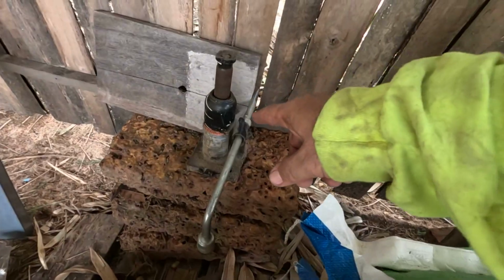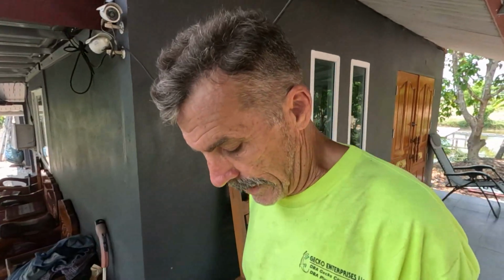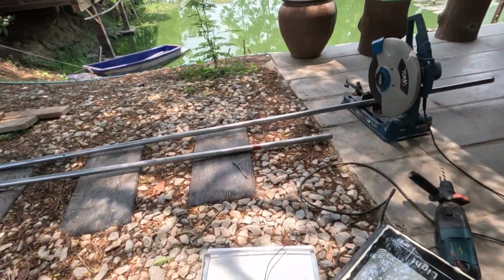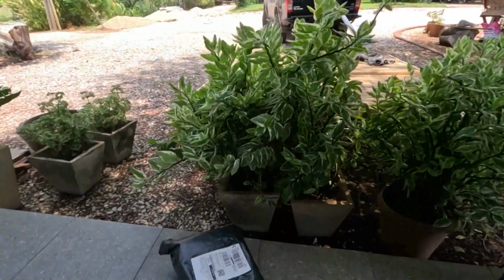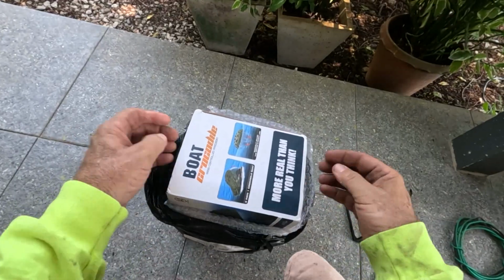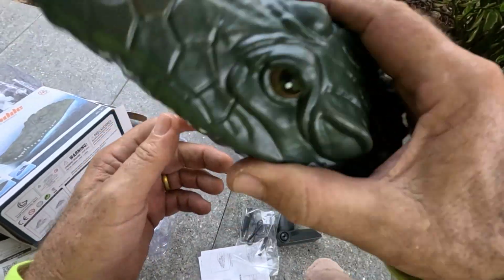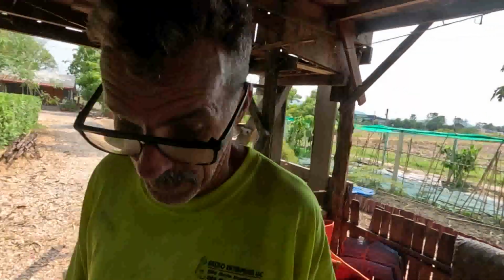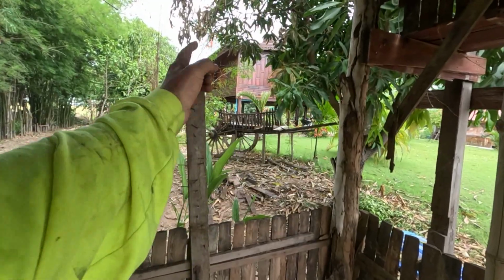EP519 Solar Light Post Fail over the Pond, Metal Beam Supports, An Alligator Boat, Bananas!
In this video I get to work doing some construction by creating a couple of solar lights to post over the pond sala to attract bugs at night the fish can feed on but of course with everything there comes a risk of accident or injury, I also take delivery of a remote control boat/alligator for the pond to have some rec time in the water...I cut down more bananas and also get oer to my A frame tent project house where I need to replace some older wood supports with steel and that too has its challenges..

Our channel follows our lives in the Thailand countryside on our family farm and beyond! We hope you enjoy our crazy misadventures and fun times as we build our farm into a happy place for everyone to experience. As our Channel title suggests, "Uncle Craig's Thai Family Farm, Life in the Baan Nawk" is all about a foreigner in the Thai countryside. It's going to be hard work and lots of fun so come along!  Our farm is located in the province of Kamphaeng Phet (กำแพงเพชร) Thailand. We will also try to format some content for dual language in both Thai and English for all our in-country viewers.

LOCATION LINK UNDER THE LINK SECTION BELOW
Mailing:
Craig Garrison
127 Moo 5, Ban Mai Suwannaphum
Tah Khun Ram, Kamphaengphet, Thailand 62000

GoPro Hero11
DJI Mini 2
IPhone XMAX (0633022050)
Software: Adobe PE 9, PSE 9